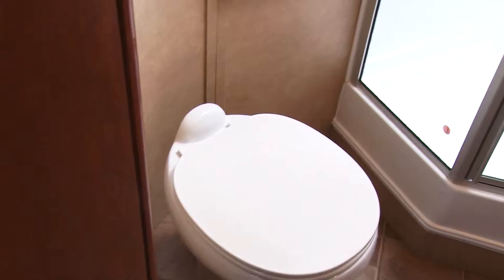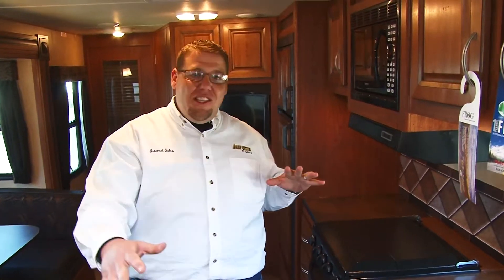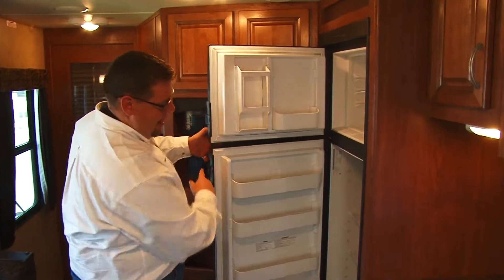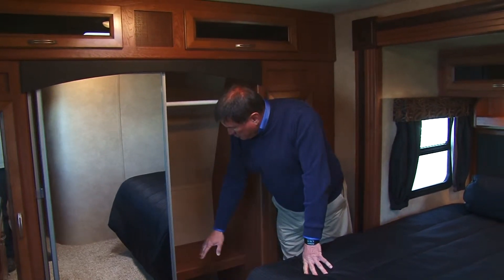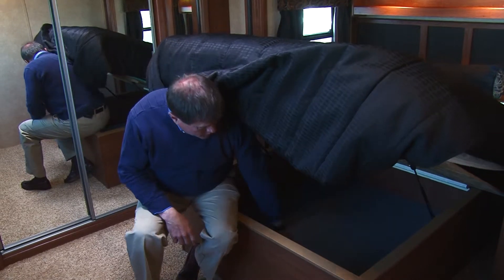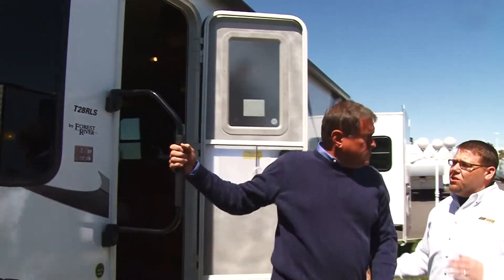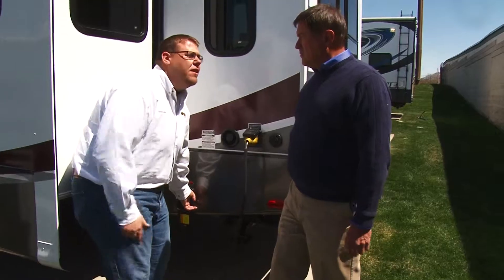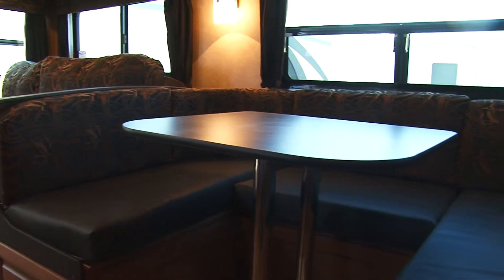Ray CitteWildcat2013_REVIEW